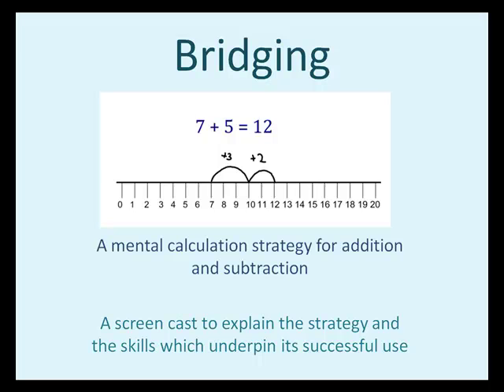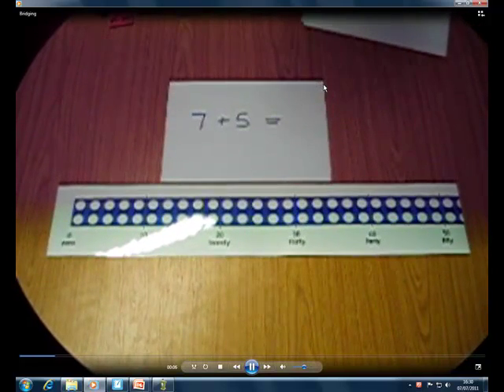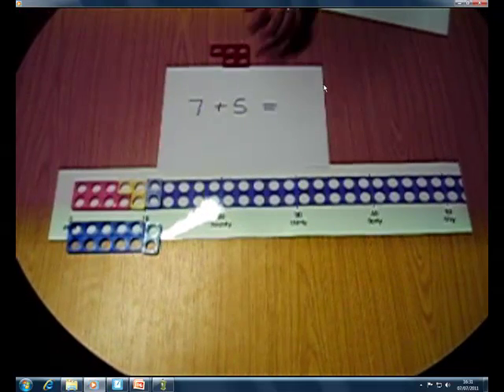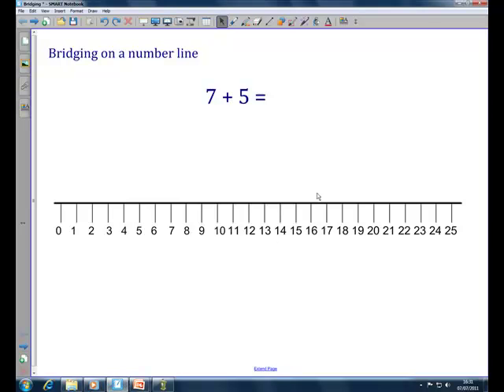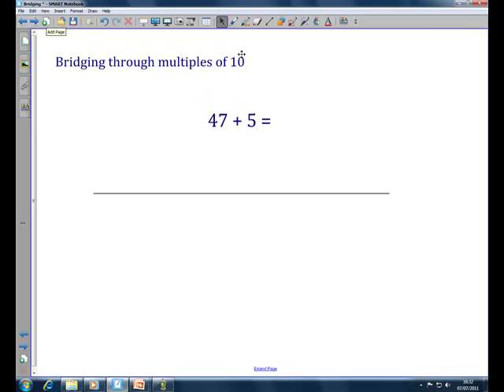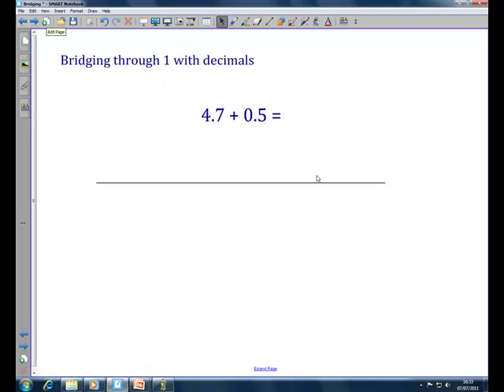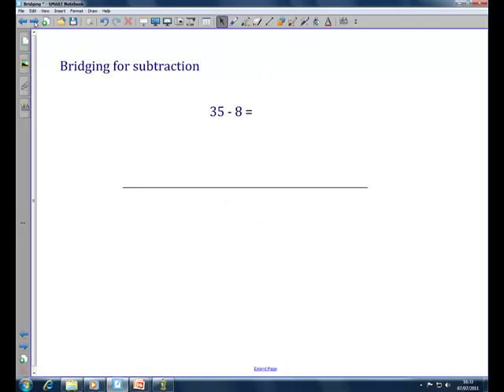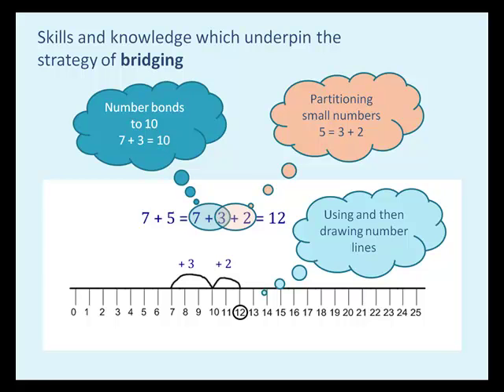Bridging - A strategy for addtion and subtraction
Using enactive and iconic representations to use the strategy of bridging to add and subtract.